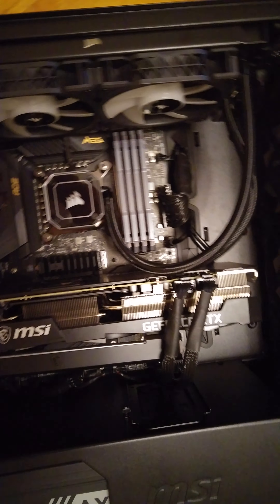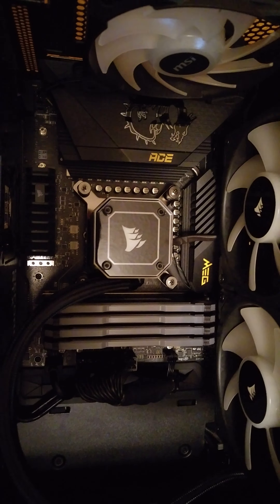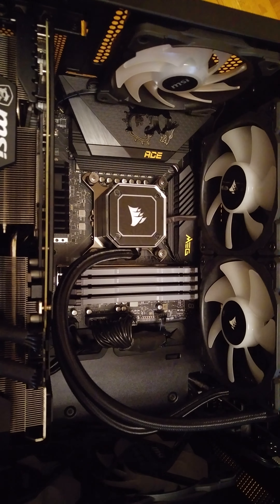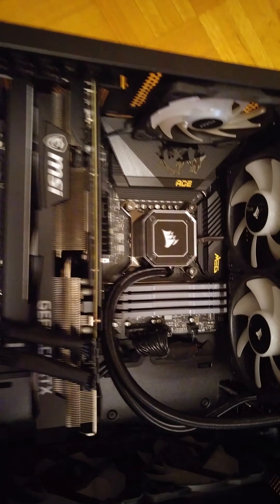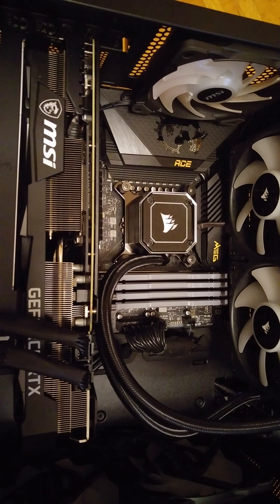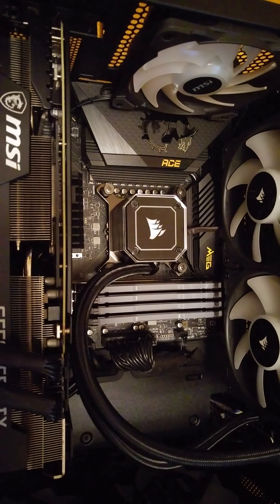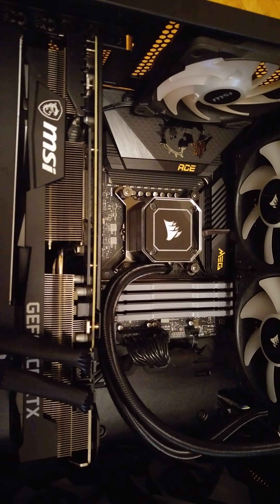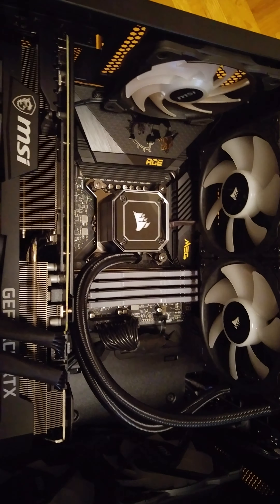RTX 4090 TI (Gen 5 motherboard a must)